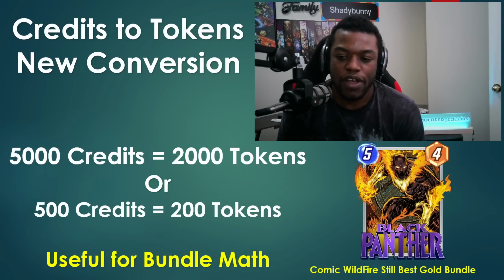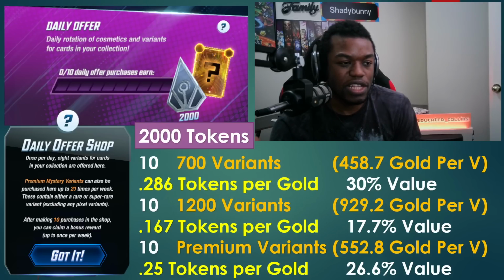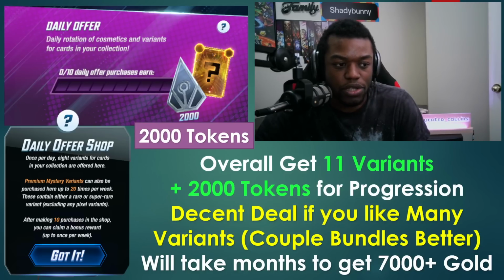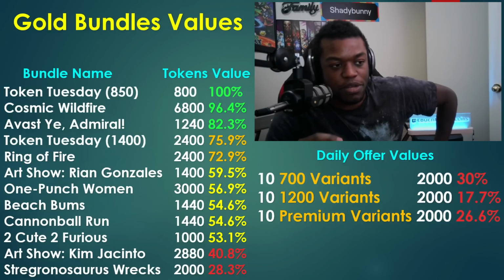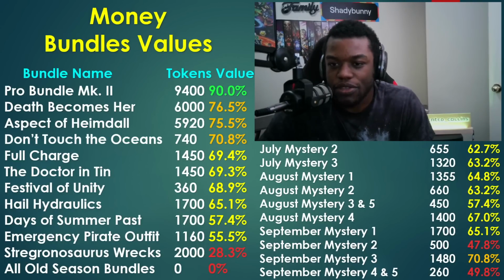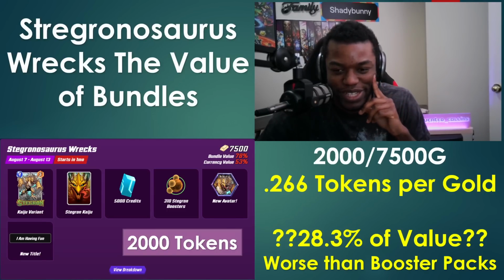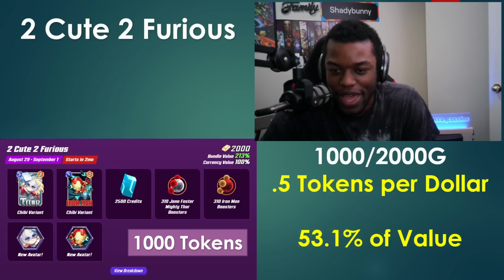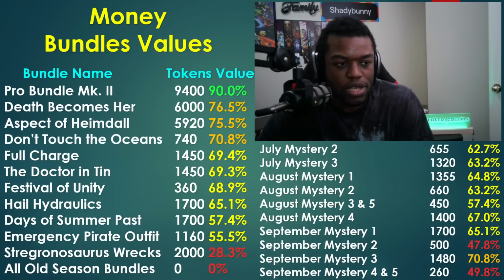(September Bundle Analysis) How Good is the 2000 Token Daily Offer Reward?? | Marvel Snap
We Fully Review ALL the July through September Bundles and how they stack up in the new Spotlight System in Marvel Snap.

00:00 Introduction
00:46 Credits to Token Conversion
01:21 Value Methodology
02:00 Daily Offer Rewards
06:48 The Doctor is RUINED!
09:14 ALL GOLD BUNDLE VALUES
11:37 ALL MONEY BUNDLE VALUES
12:37 Best Bundles
13:05 General Run-through of the Bundles
15:20 How much variants cost for Anime Bundle
20:32 Overall Thoughts